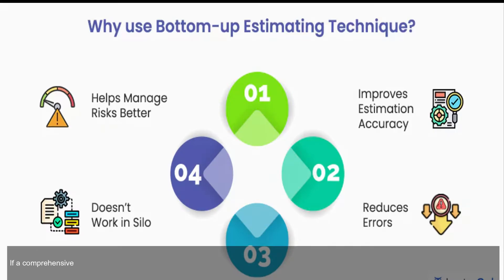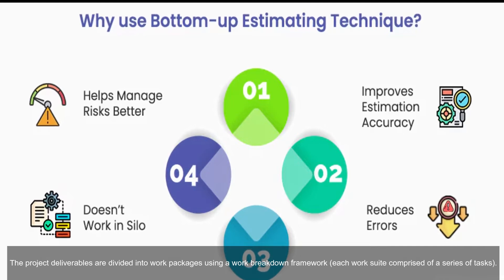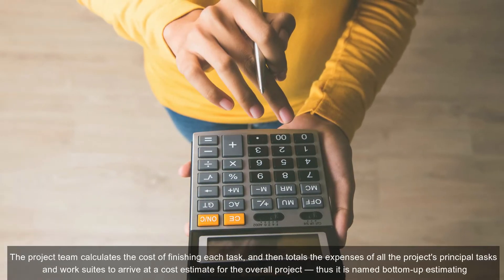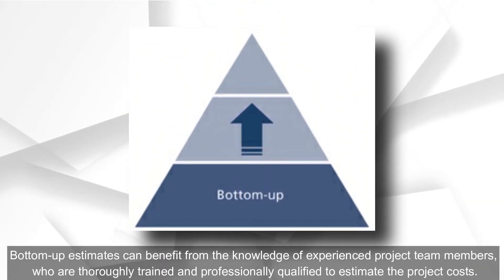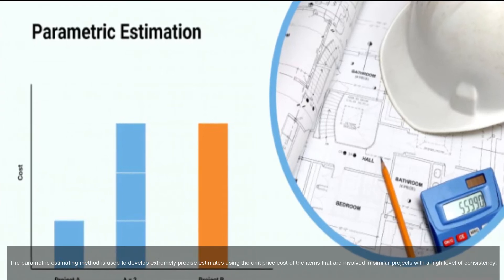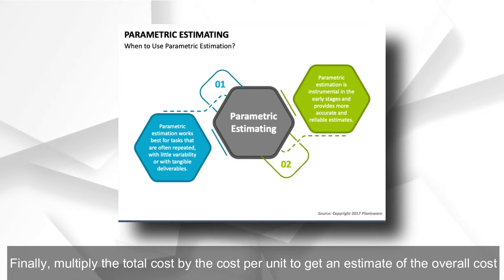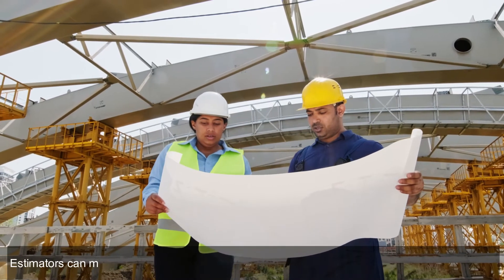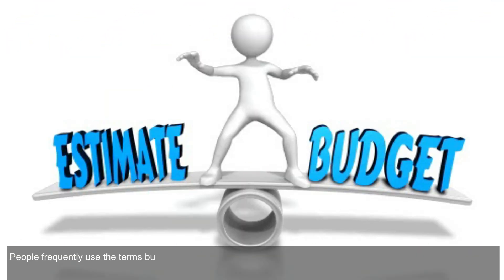What is Project Cost Estimate | Project Cost Calculations | Project Cost Management?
The process of estimating the amount, cost, and price of resources required by a project's scope is known as project cost estimation. “Cost estimating involves a degree of uncertainty because it is about predicting expenses rather than calculating actual expenditures.

What is the Purpose of the Project Cost Estimate?
The goal of cost estimation is to anticipate the quantity, cost, and price of resources needed to finish a job within the project scope. Cost estimates are used to bid on new business from potential clients and to help you plan your project and budget.

Project cost estimations forecast the resources and financial investment needed to execute a project successfully. The objective of estimation is to find all the costs related to the project in order to produce a precise budget and timeline.

Cost estimating enables you to do what you claim you will within the financial limits imposed by executives and stakeholders. When it comes to setting up a project's parameters, precise project cost estimating must take the front seat as one of the defining elements of successful progress.

Why GCELAB.COM?

24 X 7
 Online Access & Data Security
 Email Notification
 Resume Builder